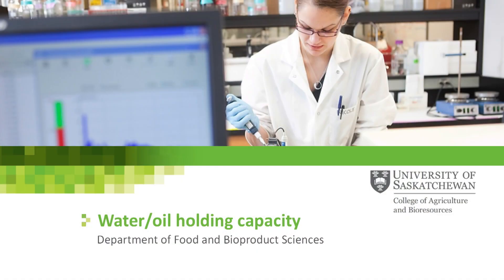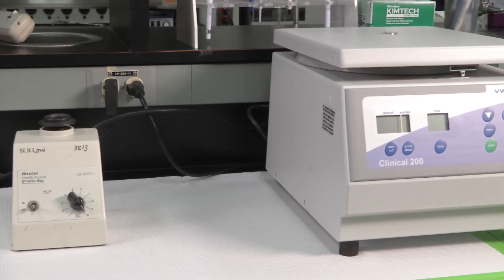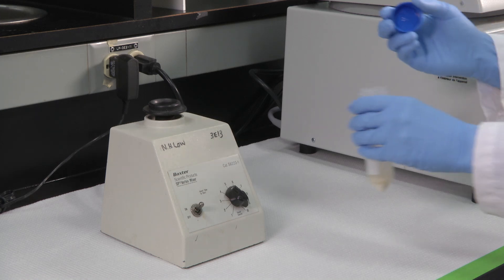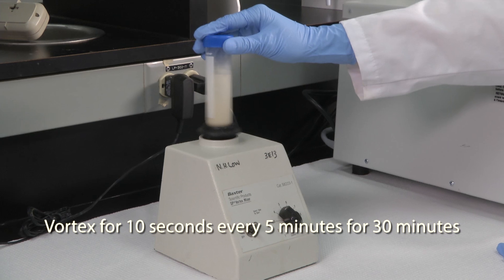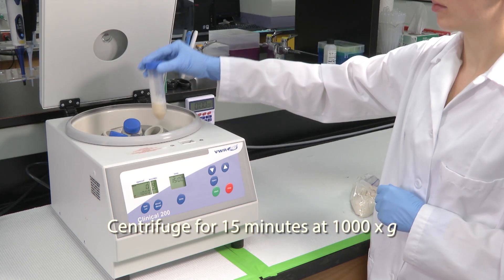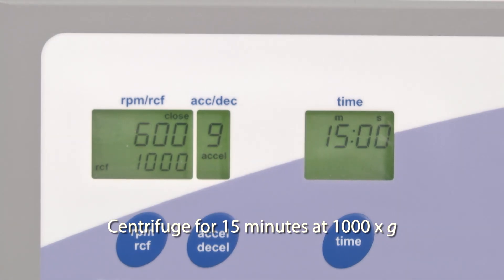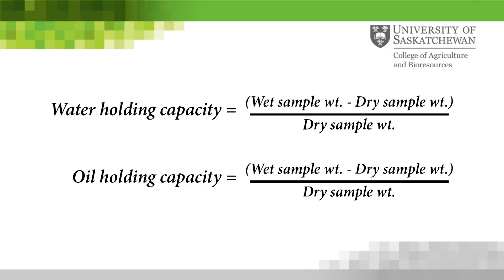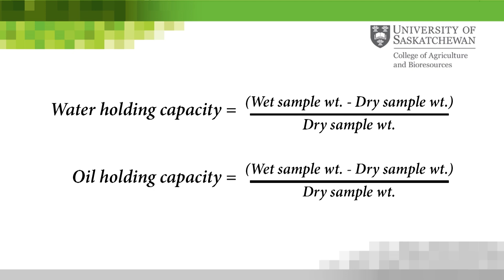Water Oil Holding Capacity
This video provides a step by step approach for measuring the water and oil holding capacities of food proteins.